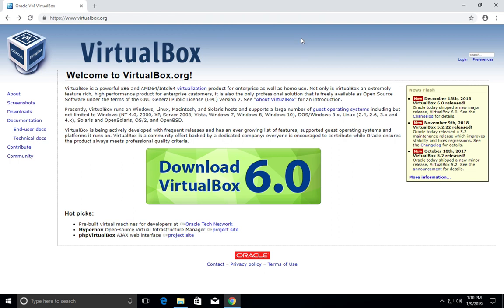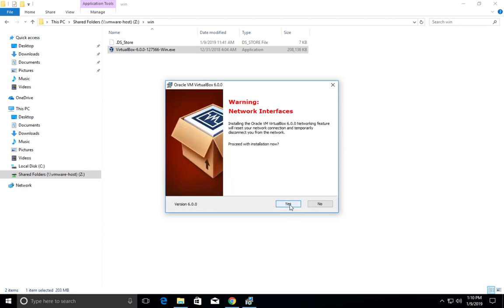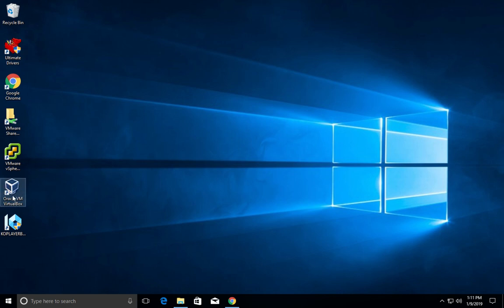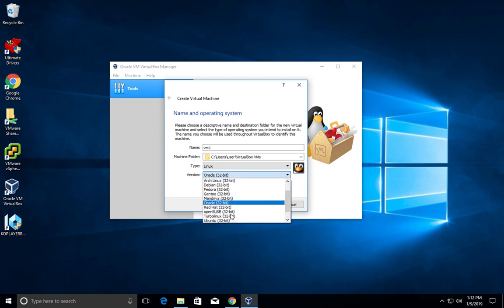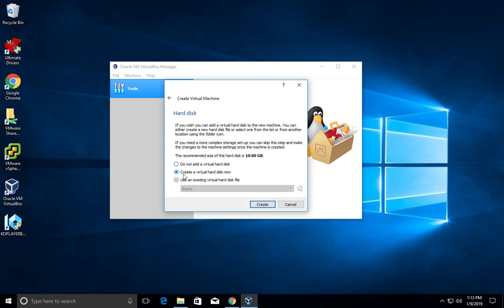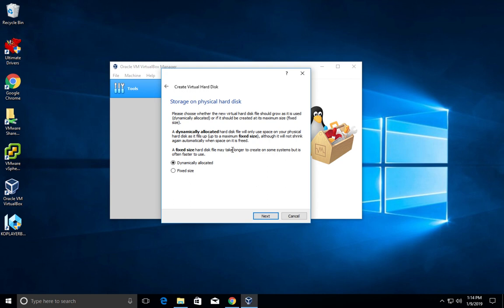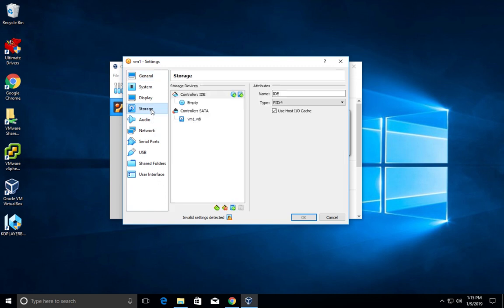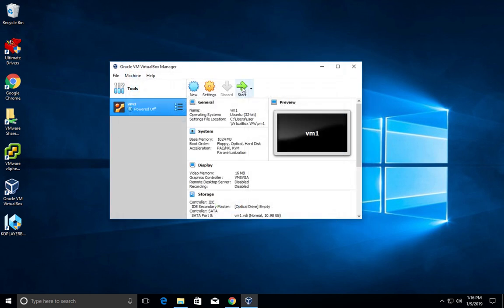How to Install VirtualBox on Windows 10 - 2019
How to Install VirtualBox 6 on Windows 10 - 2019